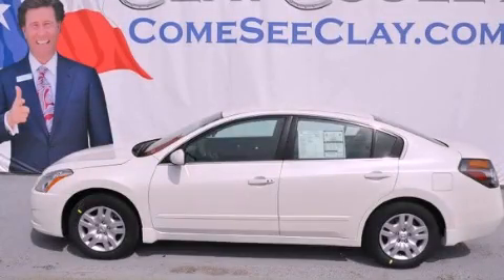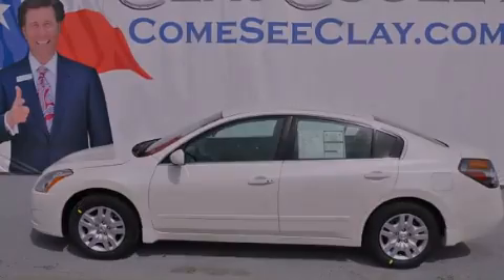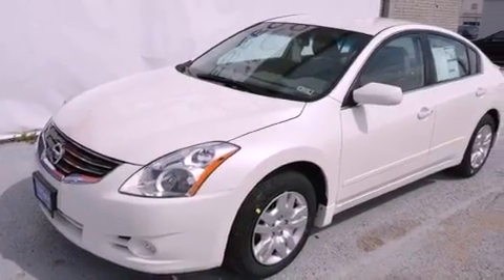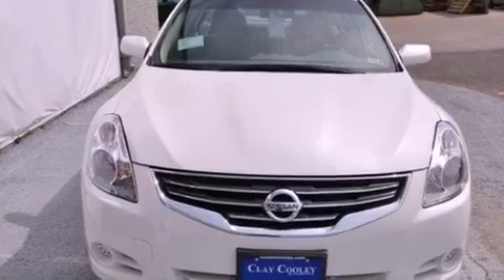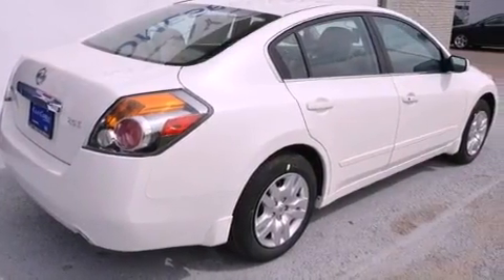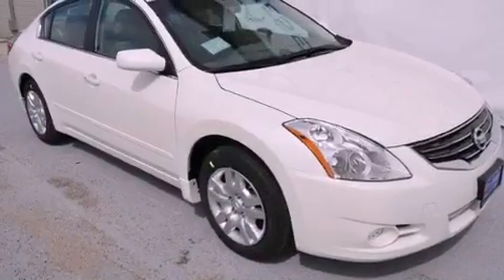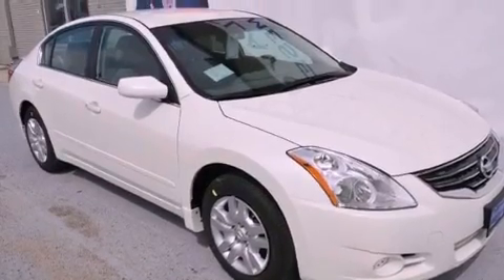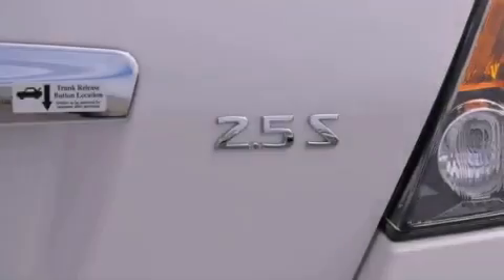2012 Nissan Altima Denton TX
Year : 2012
 Make : Nissan
 Model : Altima
 Engine : 2.5L DOHC 16-valve I4 engine
 Trans . : Automatic
 Exterior : White
 Miles : 6
 Interior : Gray

 2012 Nissan Altima Dallas TX